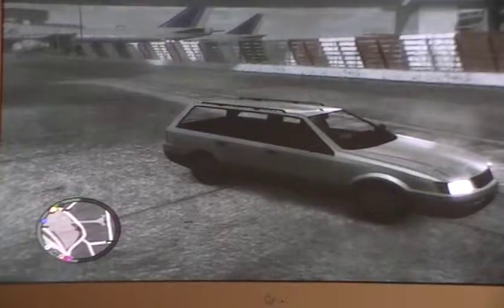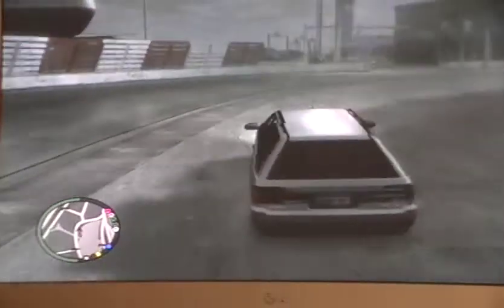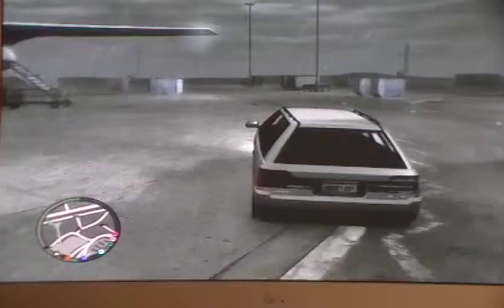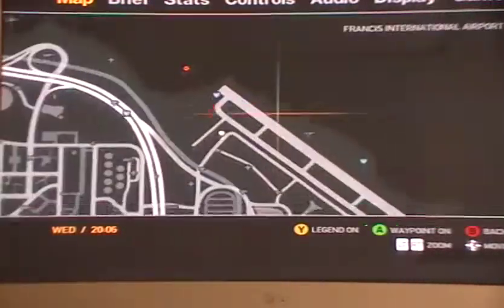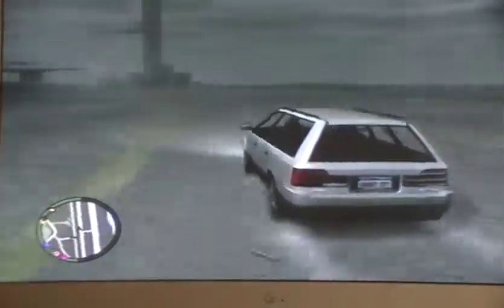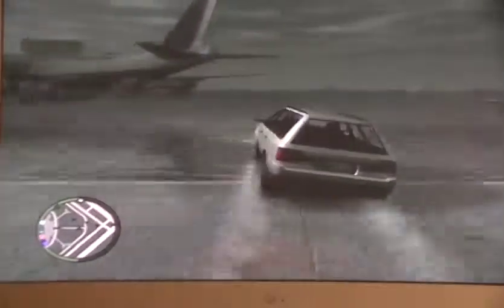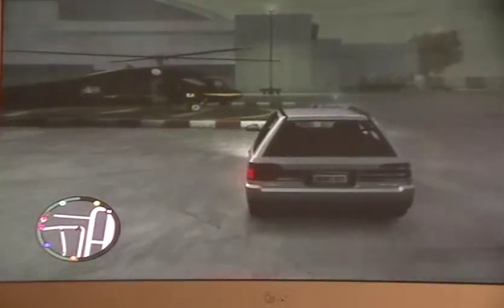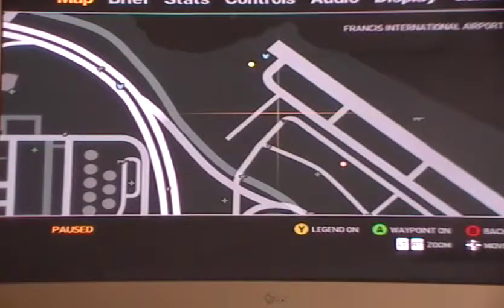Where To Find the Annihilator In GTA 4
A description of how to find the Annihilator in GTA 4.